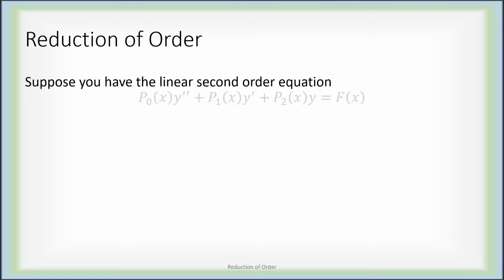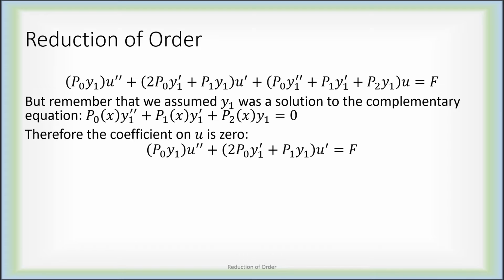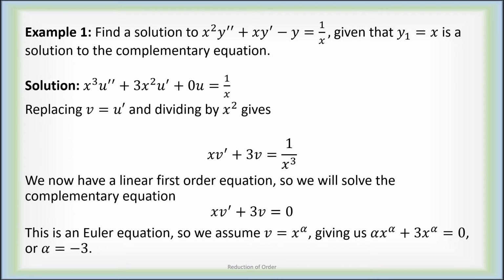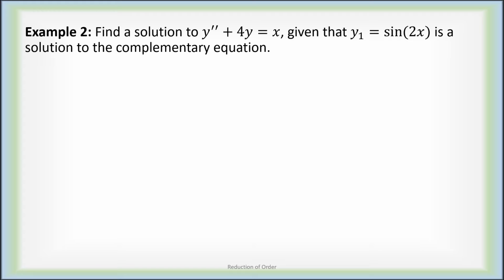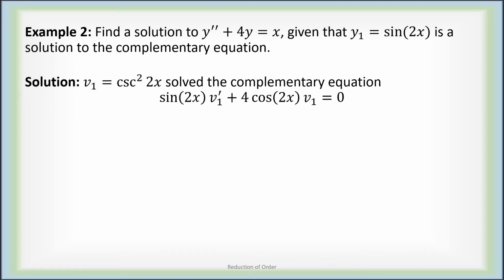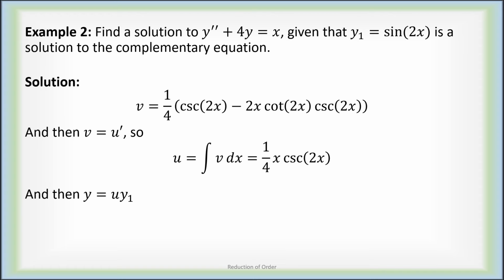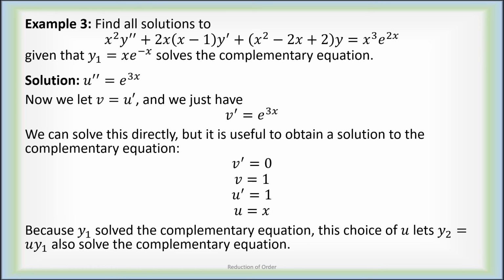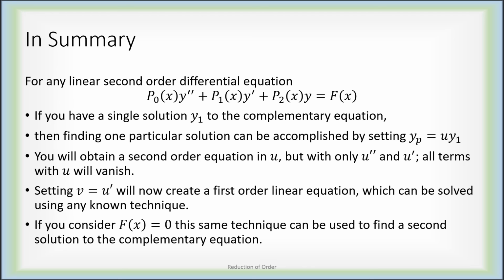25 - Reduction of Order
We get our first exposure to reduction of order; if we assume we know one solution to the complementary equation of a second order linear differential equation, then we use that one solution to reduce our starting equation to a first-order equation which we can solve using earlier techniques.

0:00 Introduction
4:16 Example 1
8:53 Example 2
15:02 Example 3
19:40 In Summary